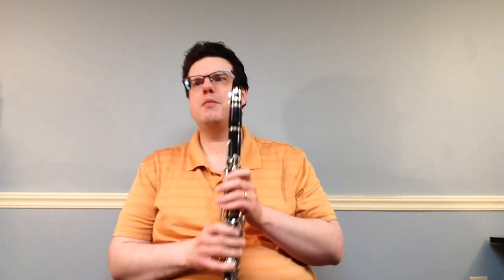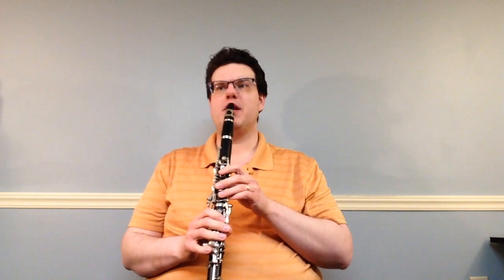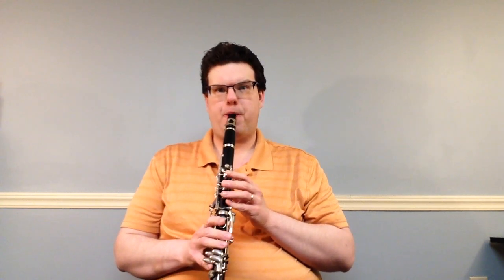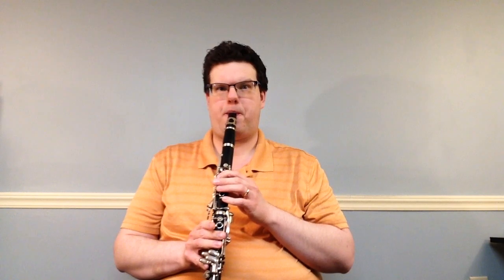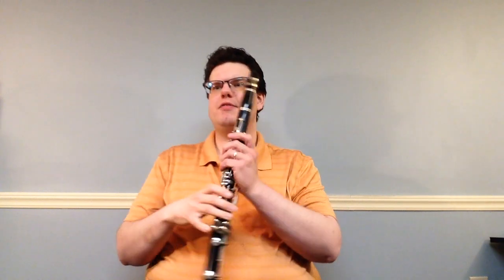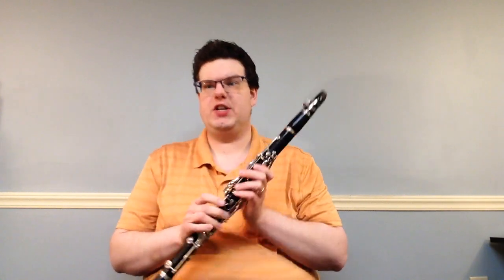Clarinet 4 Orange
Looking at Essential Elements for Clarinet 41-58. Orange Belt for Band Karate.